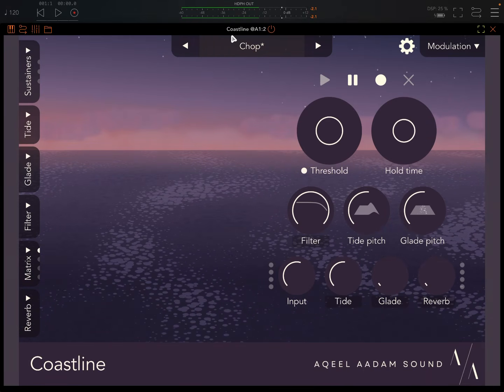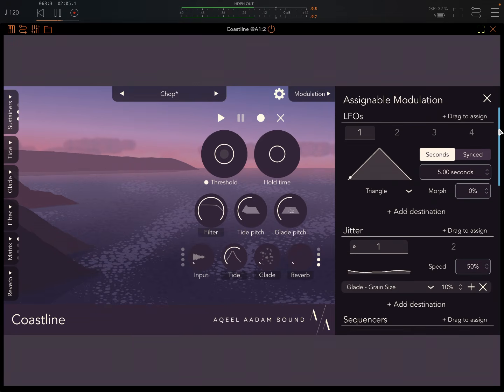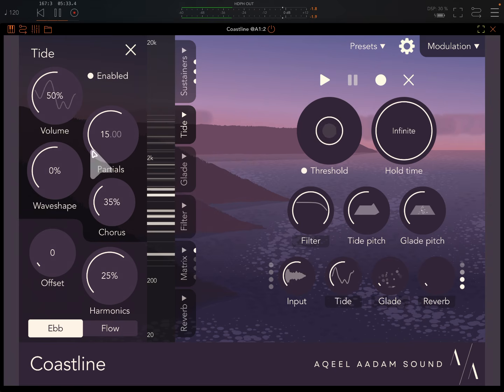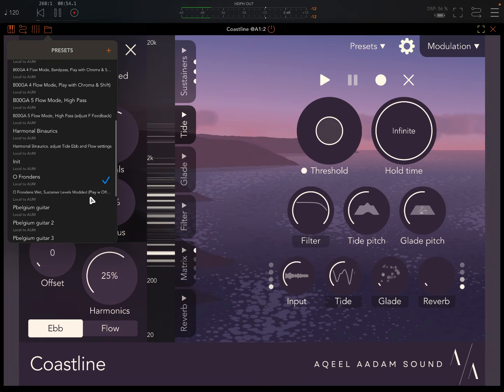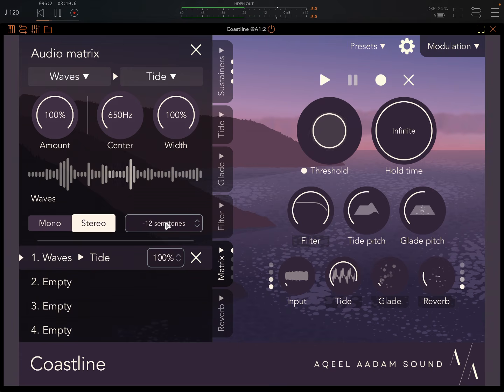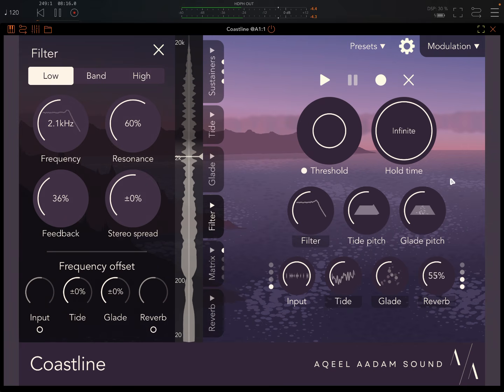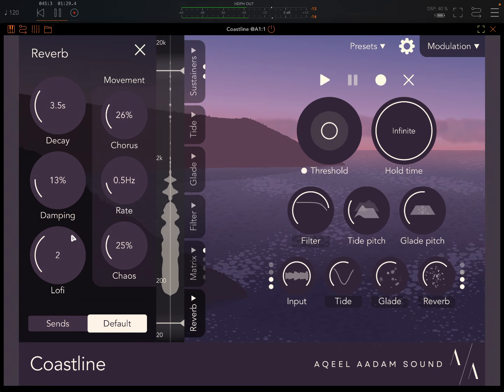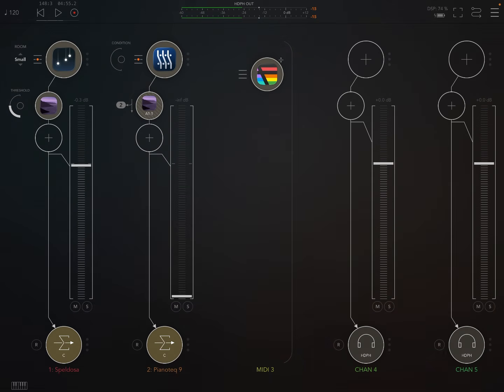Aqeel Aadam Coastline (FX Plugin, Desktop, iOS) Walkthrough, Demo, Review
This is my walkthrough and review of Coastline by Aqeel Aadam, a quirky FX app based mainly around resynthesis of incoming audio. Will be popular I think with fans of sound design, ambient, drone etc, and great for indie guitar too.

(Edit: not covered in the video, but note that you can also integrate this app with his Waymaker sequencer, which can be used to do things like sequence its pitch changes. See the manual for more info)

I dive into most aspects of Coastline  in this video, but for an even deeper dive, check out Aqeel, the dev’s, 66 minute walkthrough here:

Thank you to Paul (pbelgium on Loopy Pro Forum) for the guitar loop, that and more of his stuff is here:

Thank you to Hildegard of Bingen for the female vocal, see here for license and download:

If you're new to this channel, I make videos on apps and plugins related to music production, all of which are available on iPad, most of which are also avaliable for iPhone and Mac, and some of which run on Windows, Linux and Android. Cheers! Gav

❤️ Also super important if you’re a regular viewer of this channel: The iOS music production niche is too small for me to make any significant money from YouTube ad revenue, and that's unlikely to ever change much. Committing so much time to all this over the last 6 years has not been good for my finances. It's not just YouTube I work on - Insta, X and Patreon, beta testing, dealing with and reporting bugs, and a million other things, all take up really a lot of time. So whether you're a dev or an app buyer, if you value this channel, if you'd miss it if I stopped, please help me keep it alive. Don't expect that other people will support, most won't. Thank you for caring!

Or simply by entering this code at checkout:
GAVINSKI